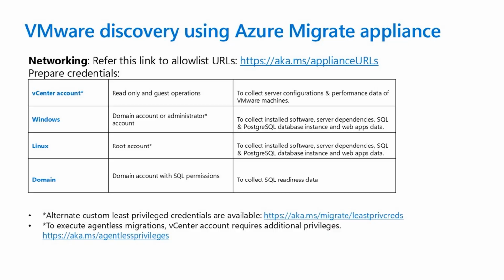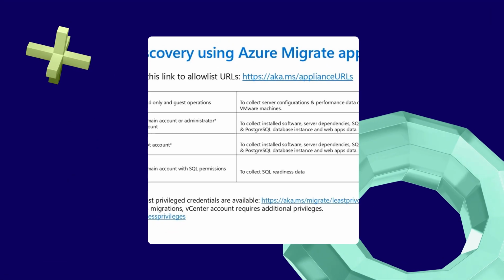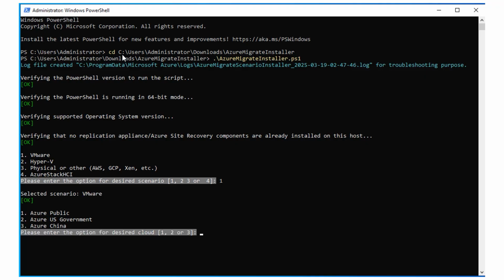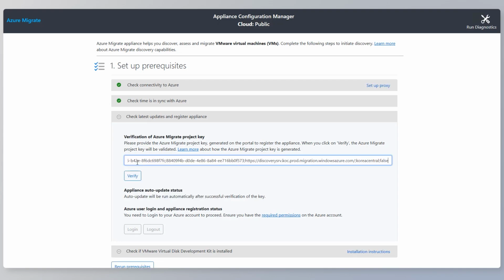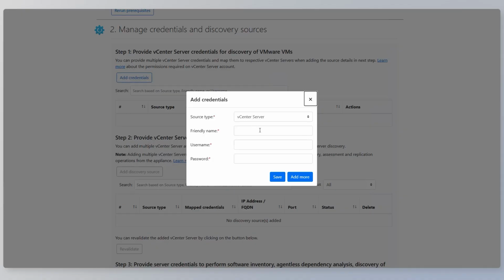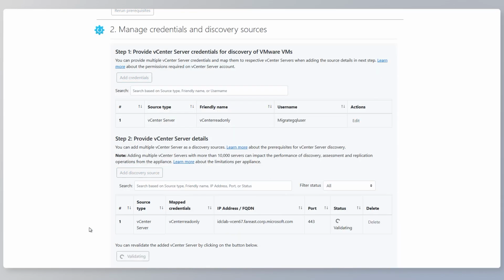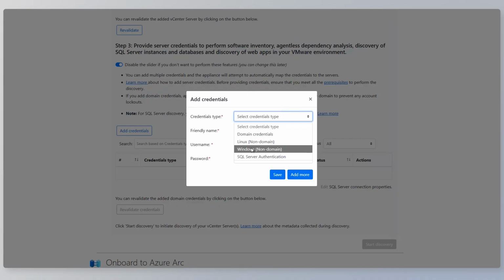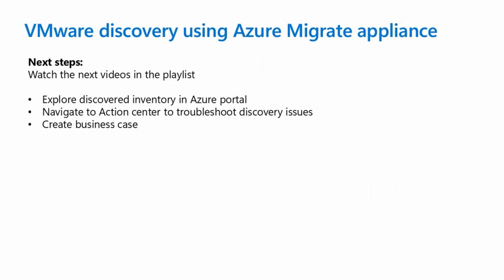Discover workloads and applications managed by VMware vCenter with Azure Migrate